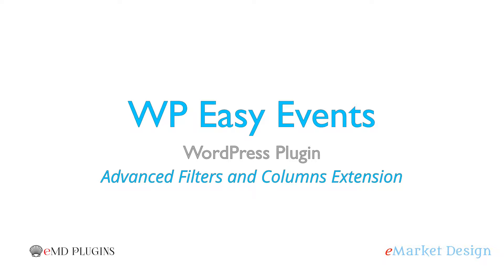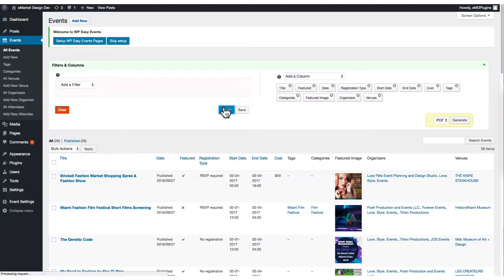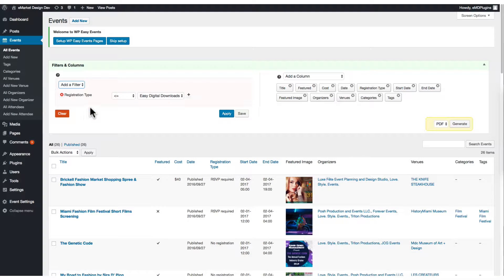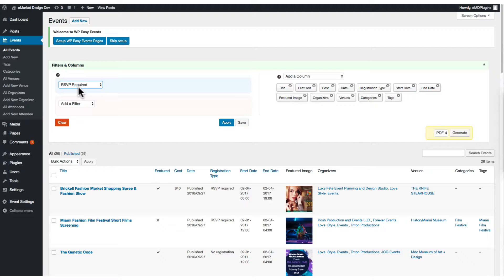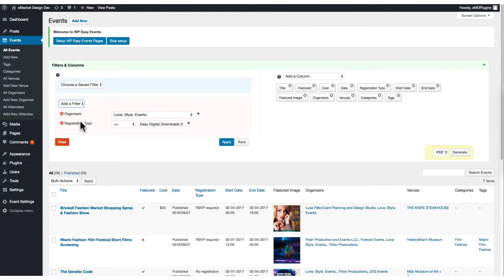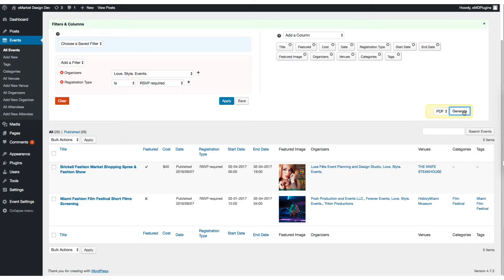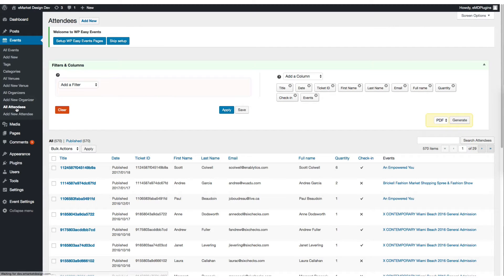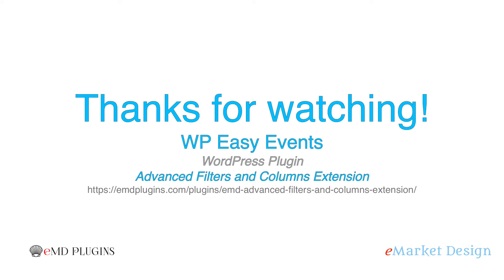WP Easy Events WordPress Plugin - Advanced Filters and Columns Extension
WP Easy Events WordPress Plugin's Advanced Filters and Columns Extension allows to:
* set the display order of columns in the admin lists by drag and drop
* search using multiple criteria supporting search operators
* save dynamic filters to track what's important through time
Extension is enabled for events, venues, organizers and attendees.